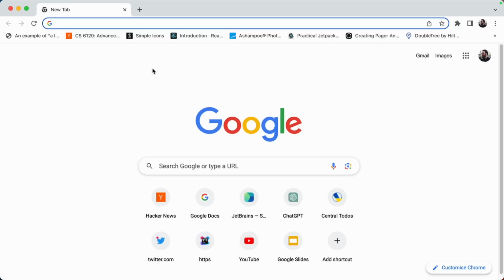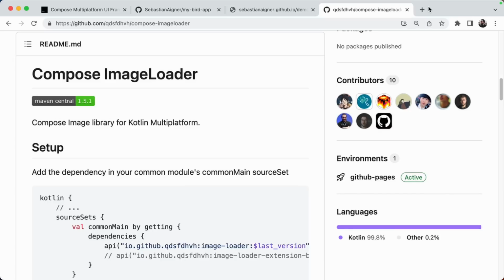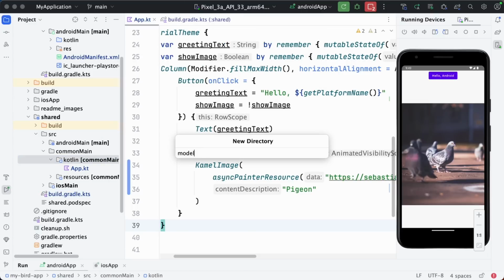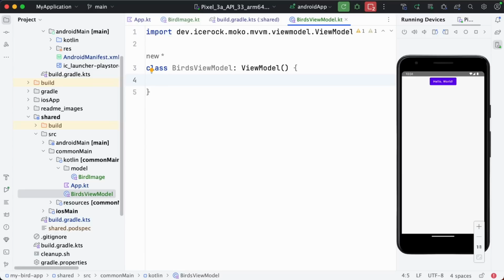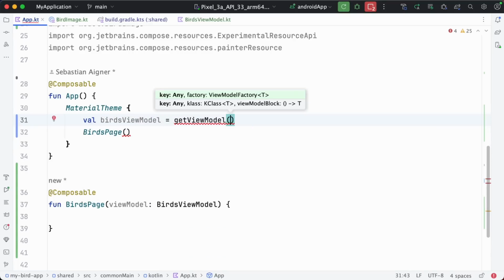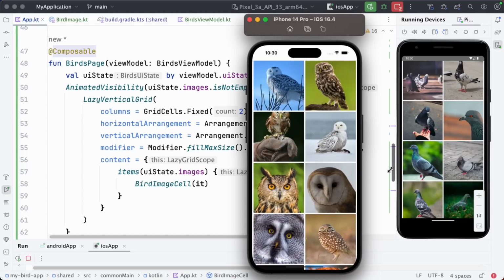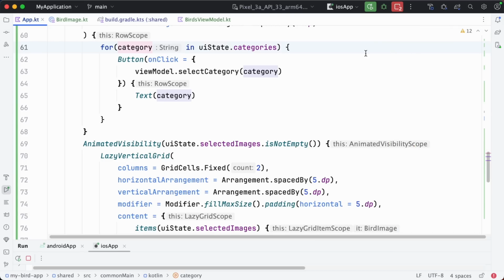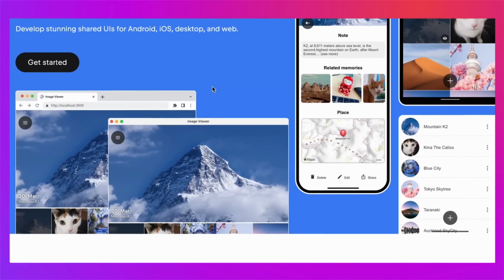Build an iOS & Android app in 100% Kotlin with Compose Multiplatform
to start building 100% Kotlin mobile apps!

The new iOS target for Compose Multiplatform means you can build cross-platform mobile apps entirely in Kotlin – including the UI!

Compose Multiplatform for iOS is currently in Alpha, so now is a great time to explore the technology: Let’s build a simple app from start to finish in Kotlin. In the process, you’ll see how Compose Multiplatform and Kotlin Multiplatform enable sharing everything - from the networking layer, to business logic, to UI. The end result will be a small app that can load and display different bird pictures from an API, that will run on both Android and iOS!